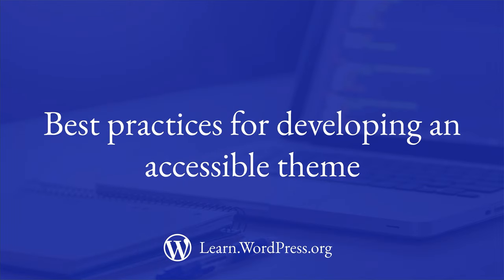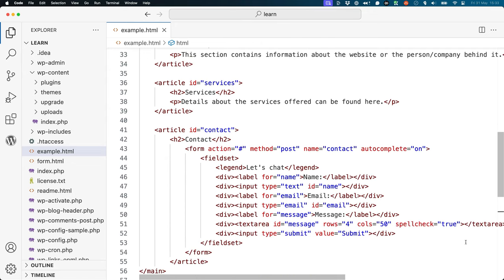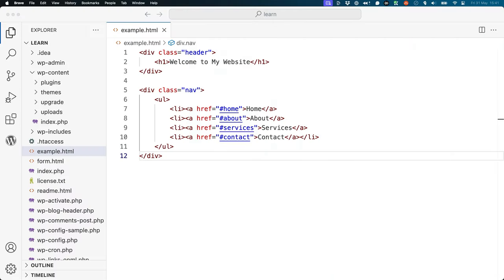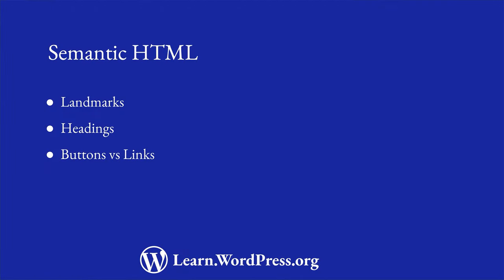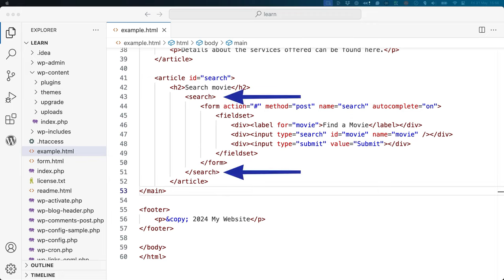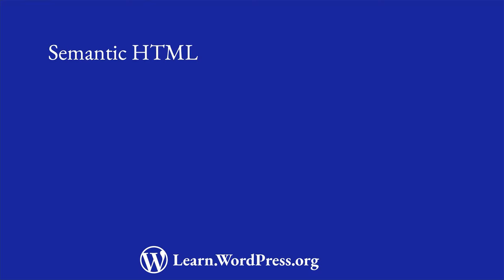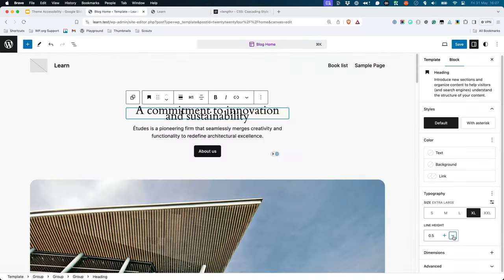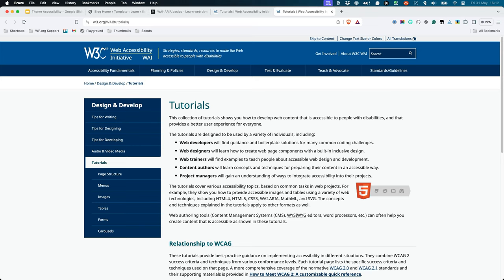Best practices for developing an accessible theme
Digital accessibility is a broad term that means ensuring that as many people as possible can use the web.

The easiest way to deliver accessible themes, plugins, or sites is to think about it from the outset.

In this lesson, you’ll learn about the fundamentals of accessible HTML and how to apply them to your WordPress themes.

0:00 Introduction
0:46 The fundamentals
1:36 Semantic HTML
1:51 Landmarks
2:43 Headings
3:02 Buttons versus links
3:34 Forms
4:24 Colors
5:03 Typography
5:28 Respect user preferences
5:51 The ARIA workaround
6:36 Summary and further reading